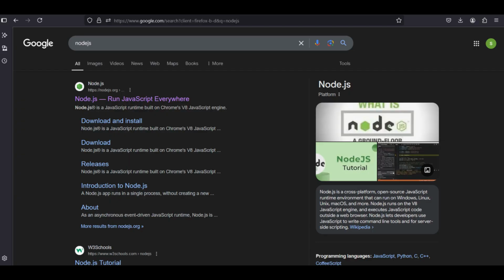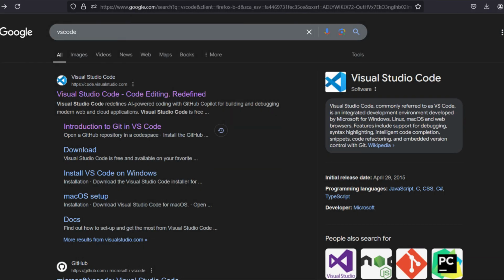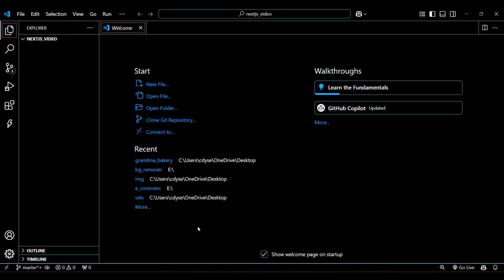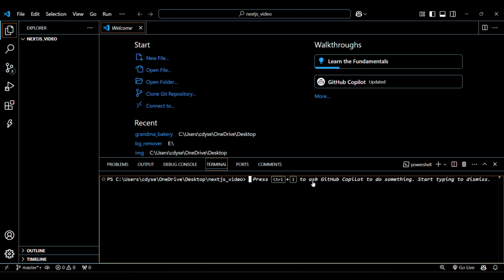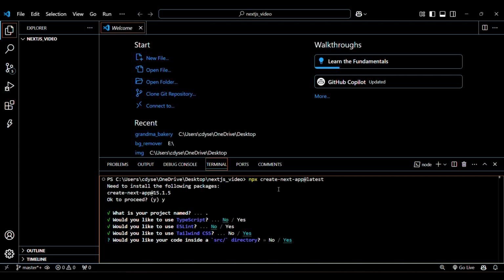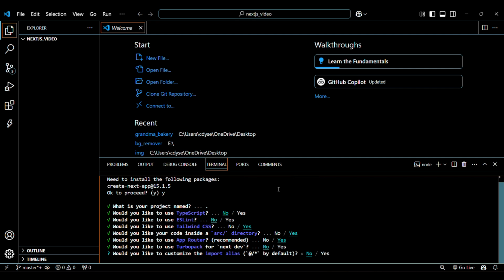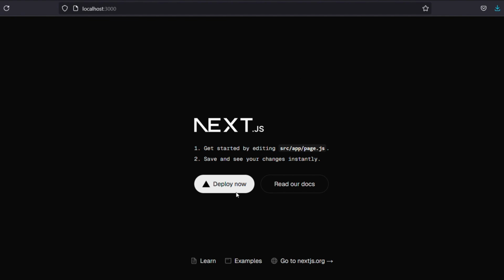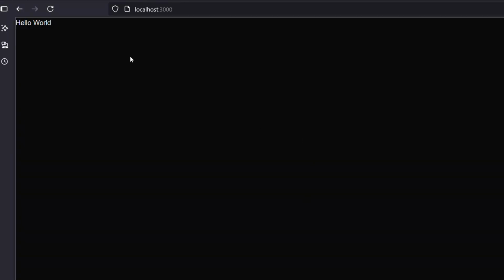Next.js 15 Tutorial: Build Your First Hello World App (Beginner Friendly!) 🚀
"Welcome to the first step in your Next.js 15 journey! 🎉 In this video, I’ll guide you through setting up your environment for Next.js development and creating your very first 'Hello World' app. Perfect for beginners, this tutorial covers:

✅ Installing Node.js and Visual Studio Code
✅ Setting up a Next.js 15 project
✅ Creating a custom 'Hello World' page

If you're just starting with Next.js or looking to explore its amazing features, this is the video for you!